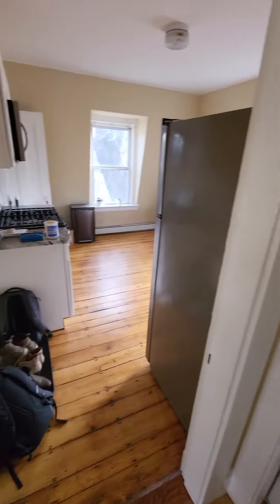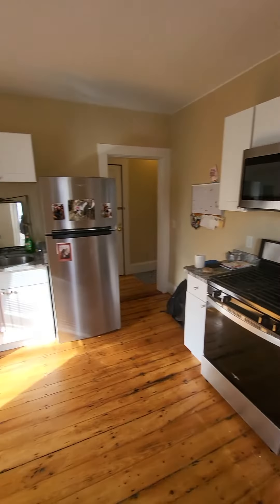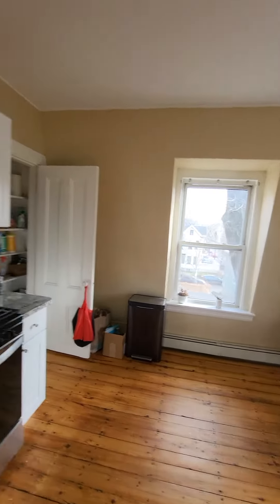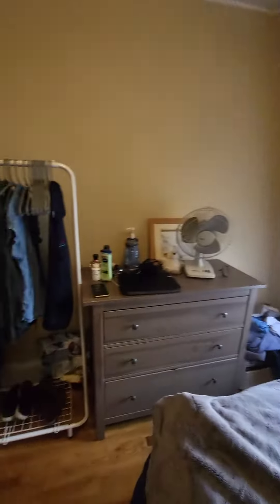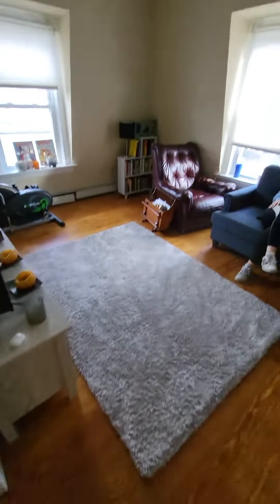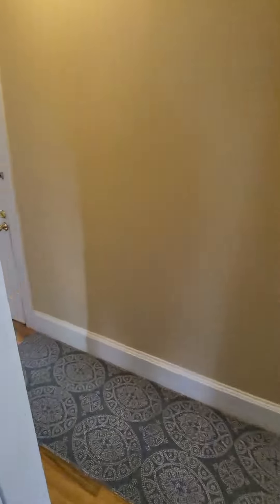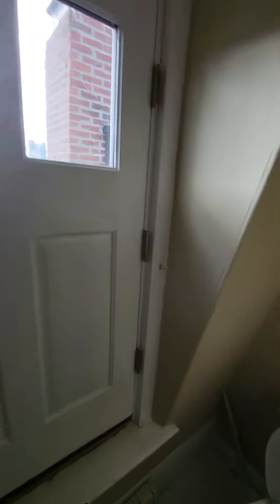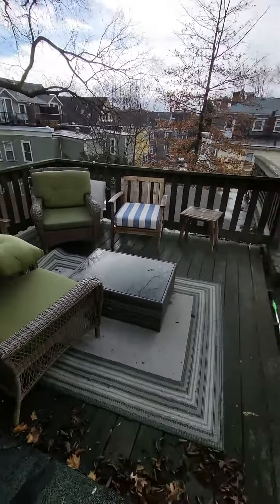12 Tufts St , Cambridge #3